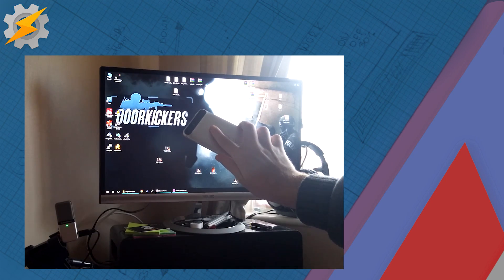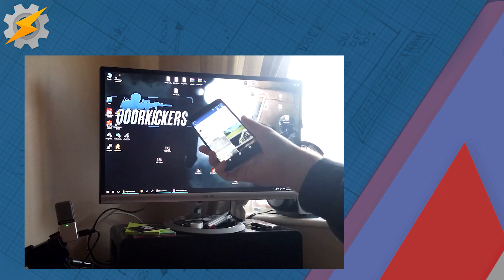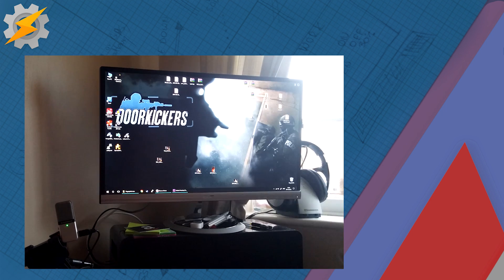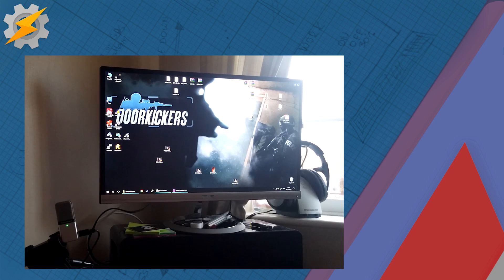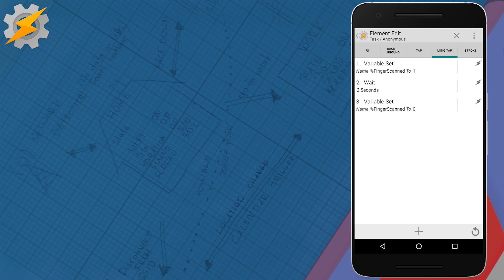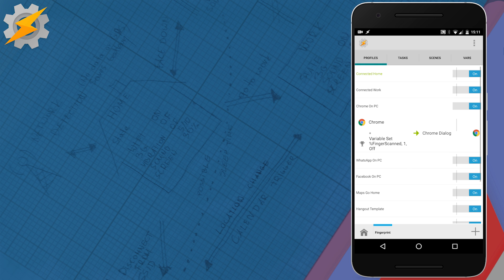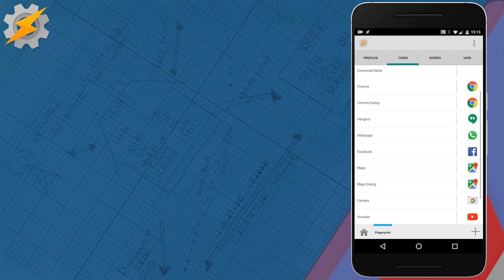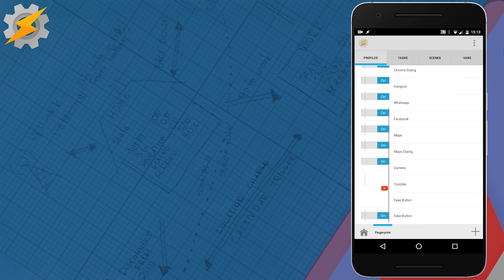TASKER - 7 awesome custom fingerprint actions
INFO:
Previously, I showed you how, this time I will show you what can your fingerprint sensor do. And If you don't have one, don't worry I you can get this functionality as well.

Used in this tutorial:
Fingerprint Scanner Tools: